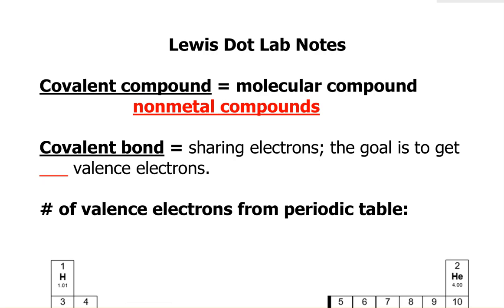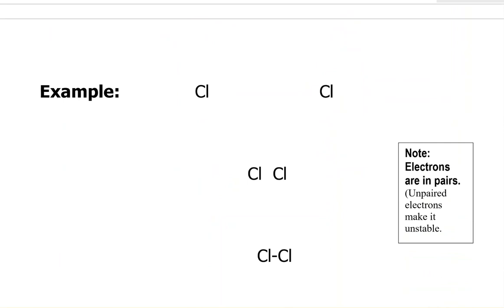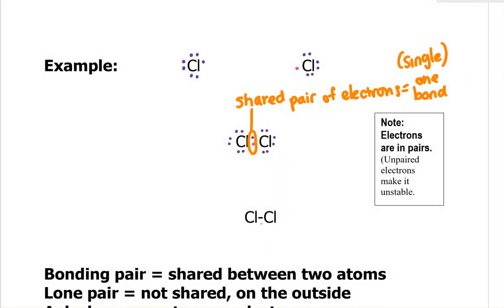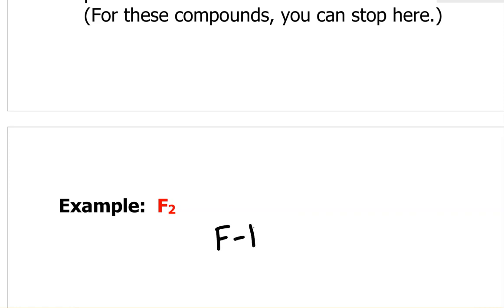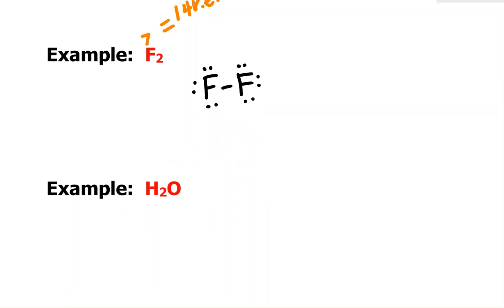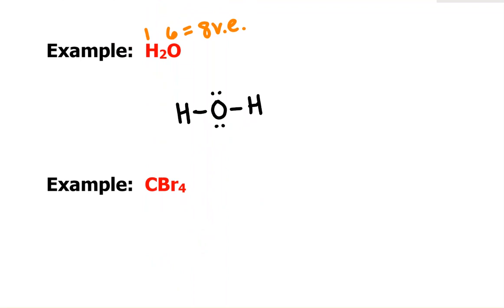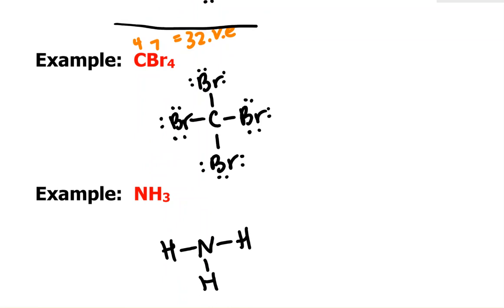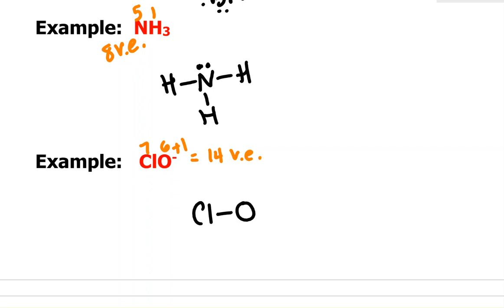1409 exp lewis dot pt 1